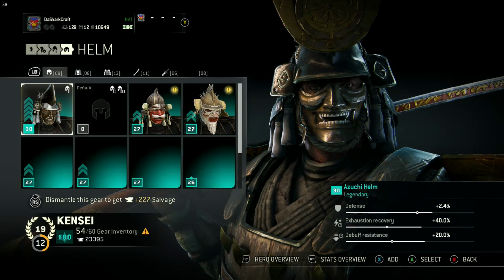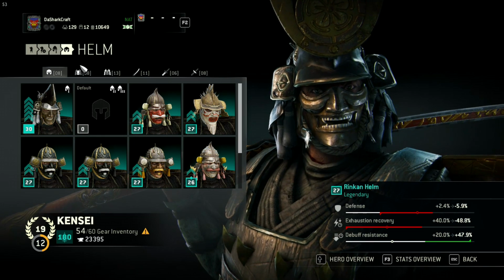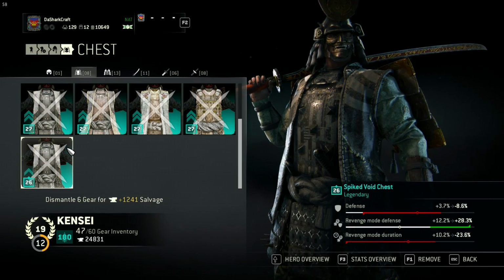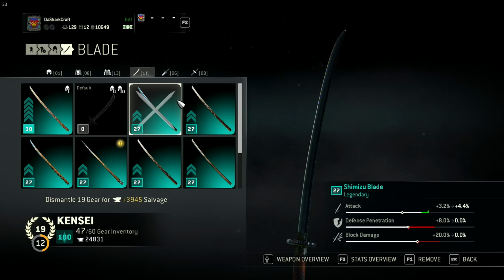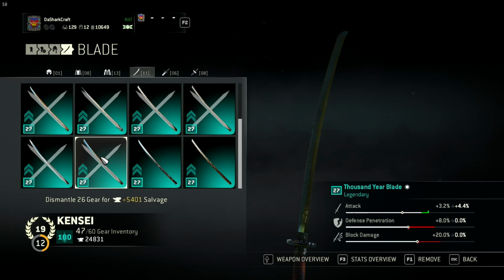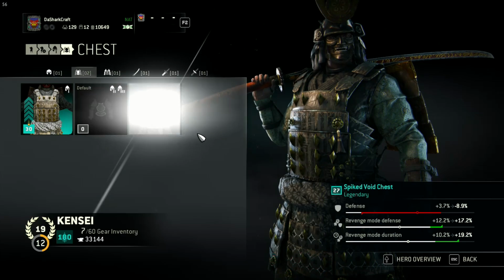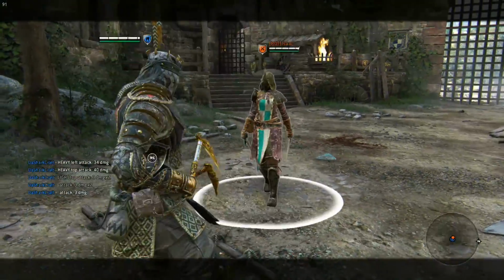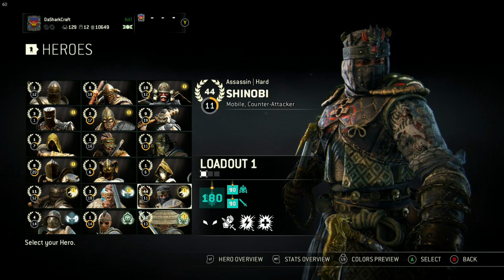For Honor - Refined Gear and How To Obtain It [Outdated]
Just a very quick tutorial/walkthrough of how refined gear works, how to get it, and how much it benefits you on the battlefield.